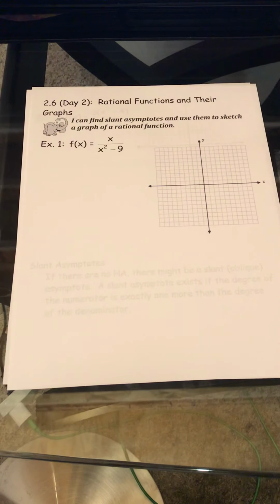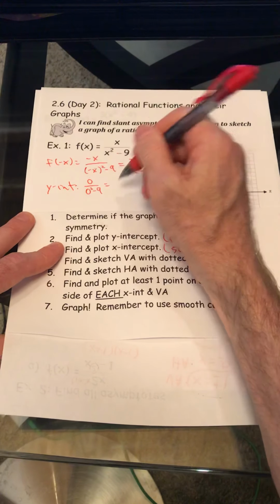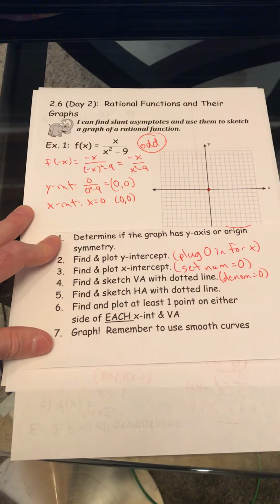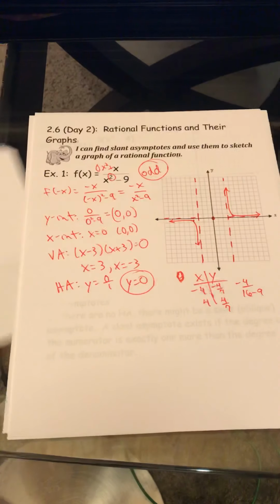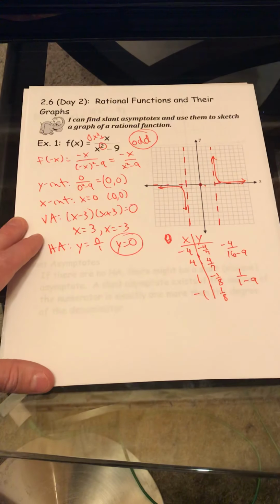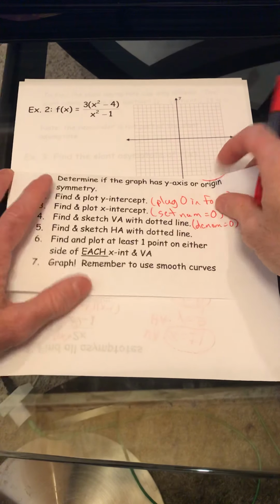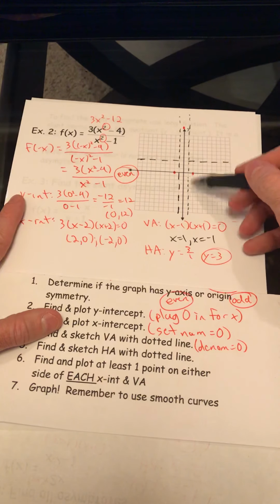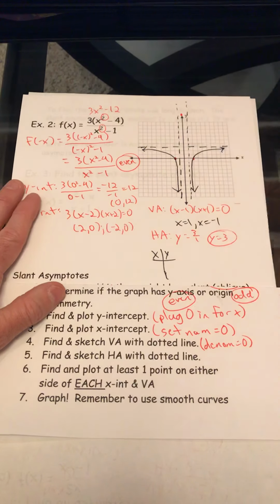2.6 Day 2